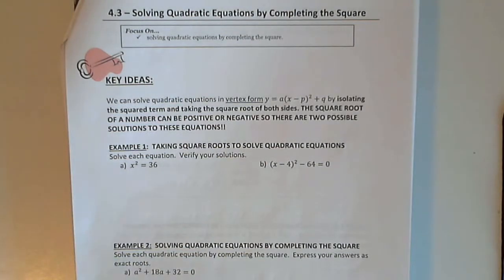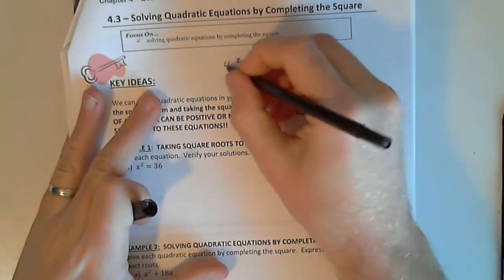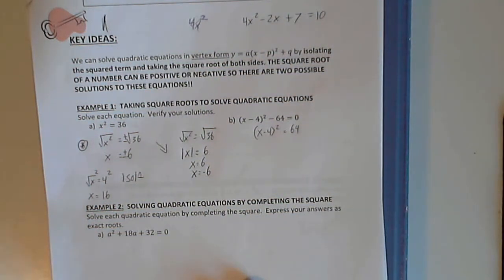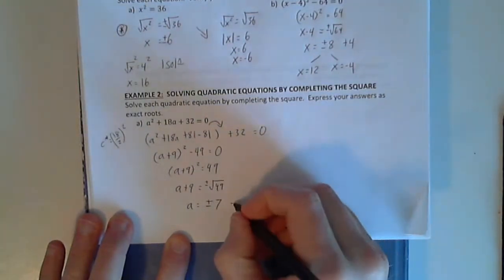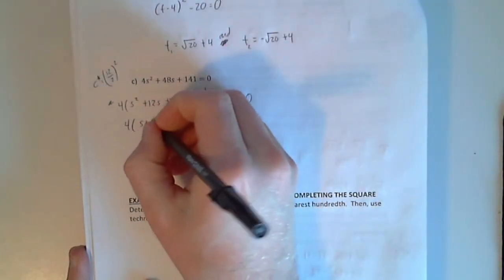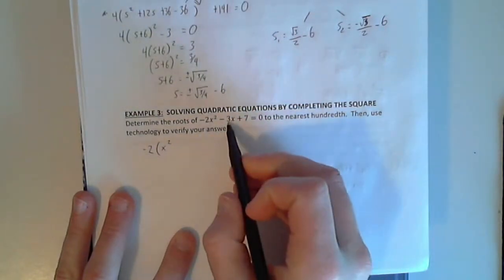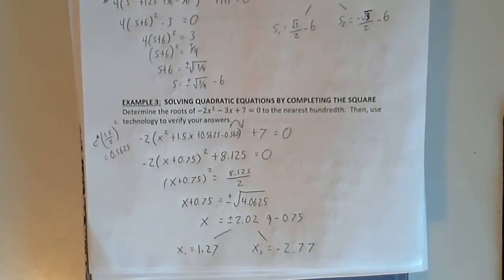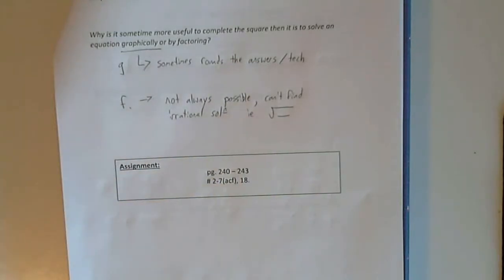Math 20-1 4.3 Q. Equations through completing the Square